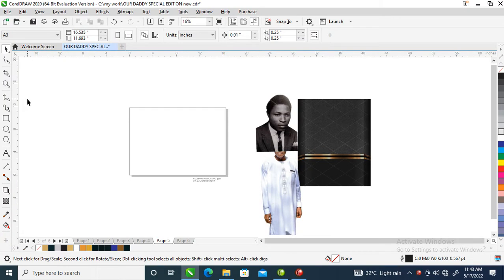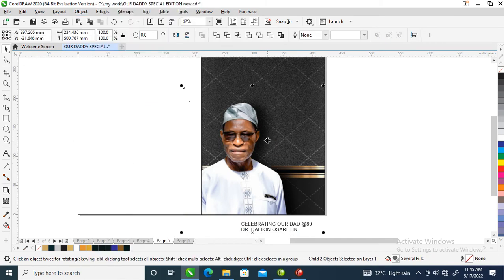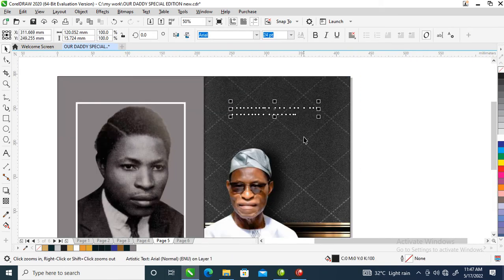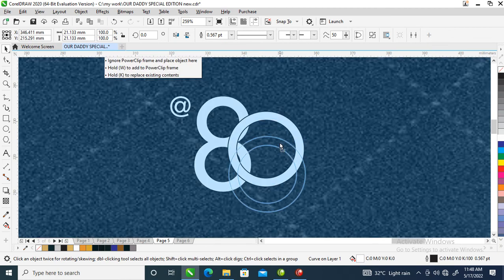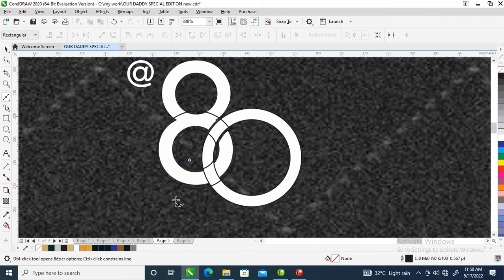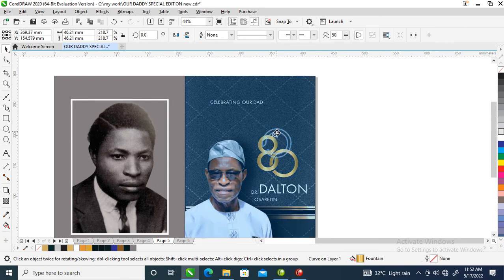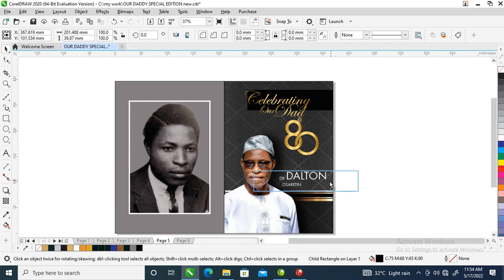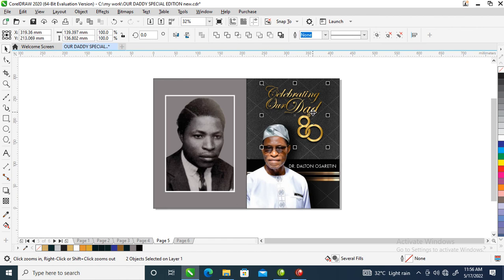Birthday Program Cover - smart ways...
In this video, am going to be showing you how to Design Program Cover in Coreldraw.